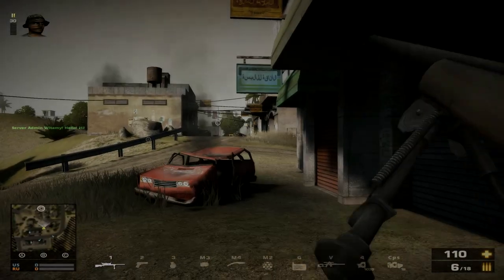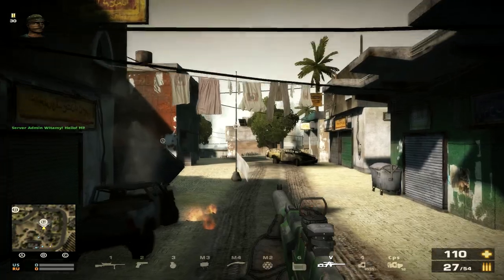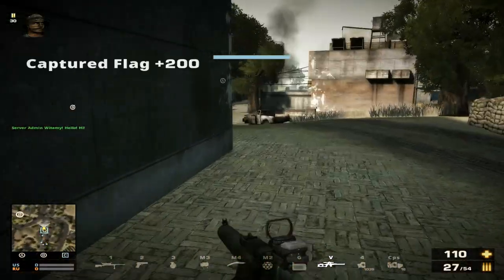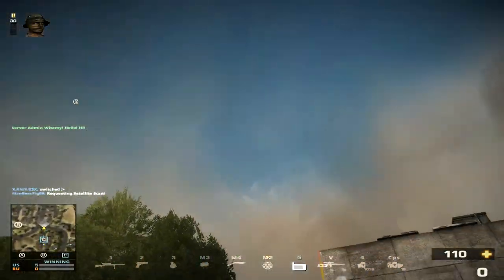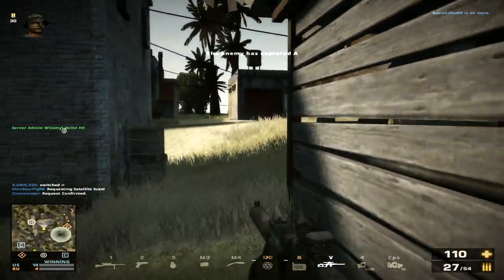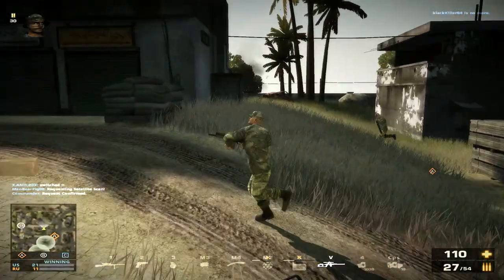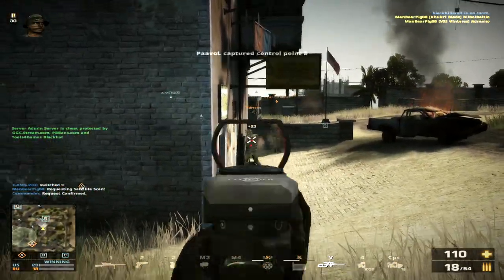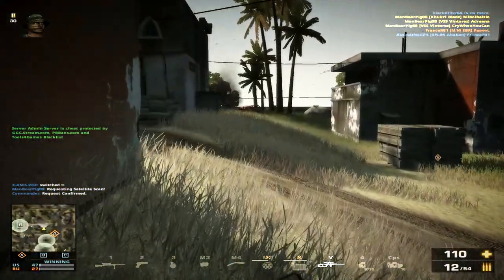Talking Time: PTE Is Up!, 60FPS Is Here! (VSS Vintorez Gameplay) (60FPS)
Interested in a server?, try Branzone!
Branzone provide lag-free servers for a lot of games including BFP4F and Teamspeak servers!
I myself use Branzone on my own server and I HIGHLY recommend it!

It will be up for a couple more days so get on it while you still can!

Attachments used: Stabilized stock, Viper mags, Precision barrel, Red dot